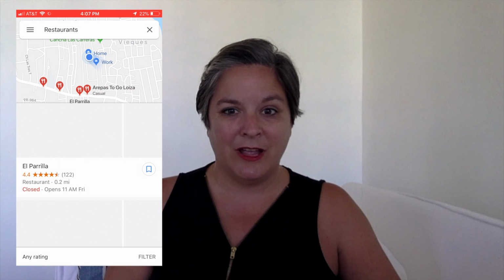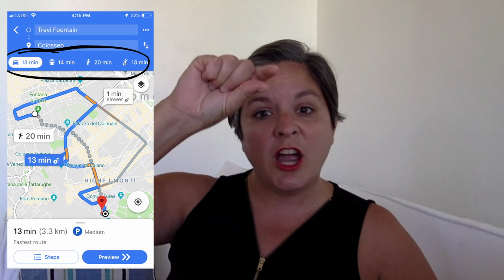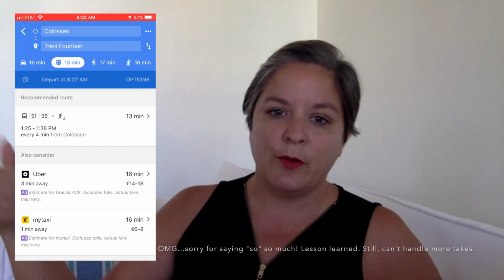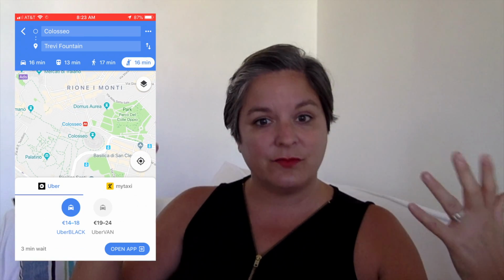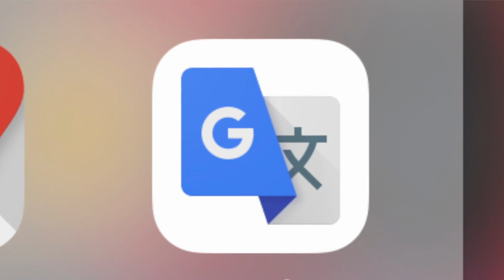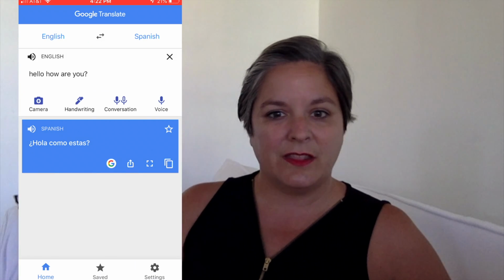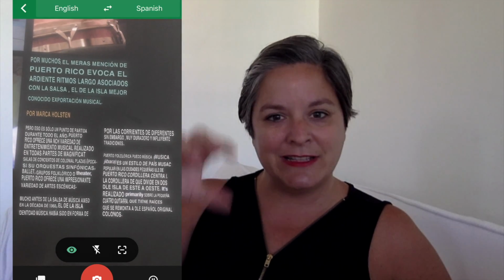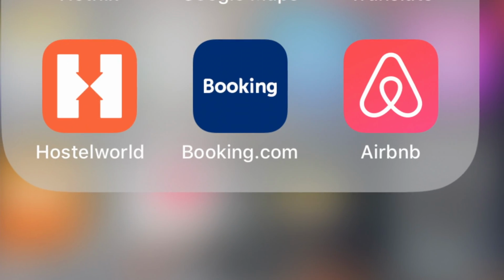Bougie to Budget Travel Guide: Week 2 Travel Apps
My favorite travel apps that I use all the time.